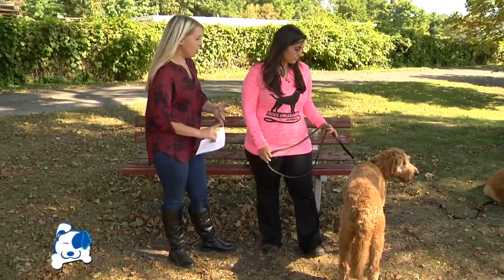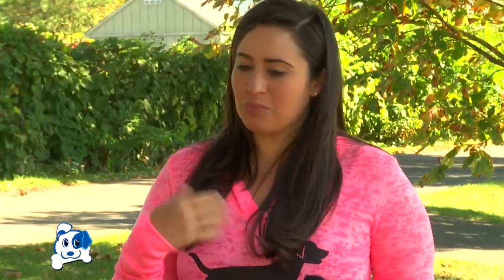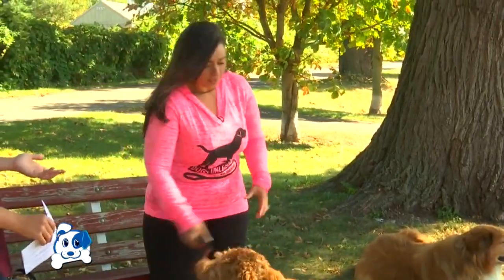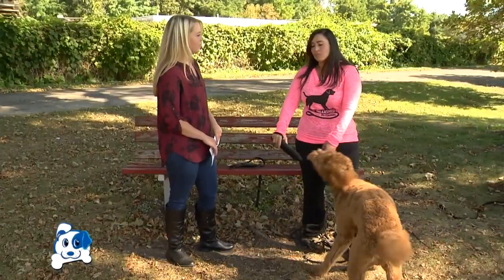Out Command Training Tip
The "Out!" command comes in handy for a lot of reasons! Elena Miller, head trainer at Dogs Unleashed K9 Training LLC explains what it is, and shows us how to master it at home (on a dog who's never tried it)!